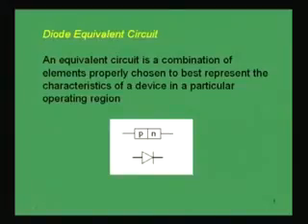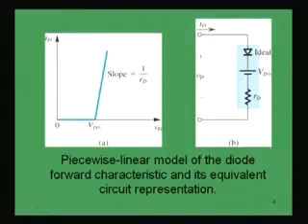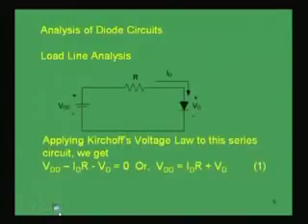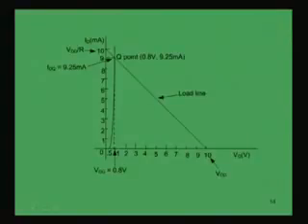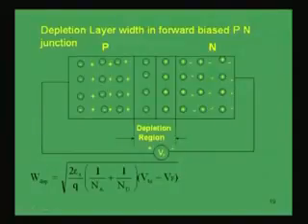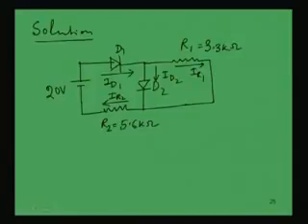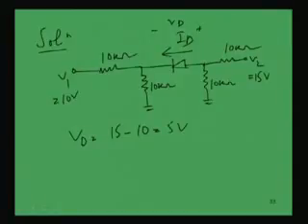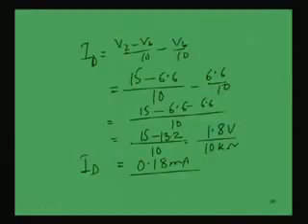gate analog (pn junction diode)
it will help u surely